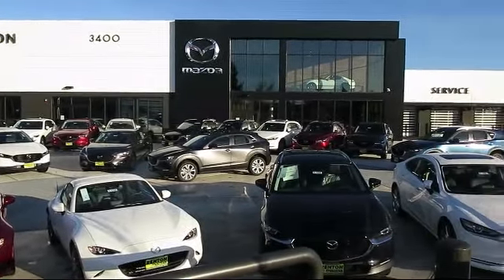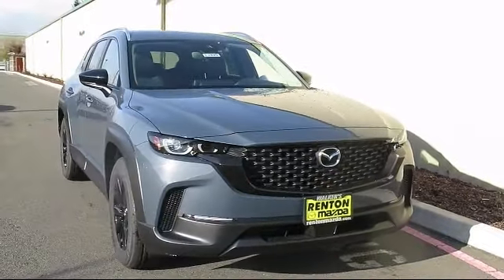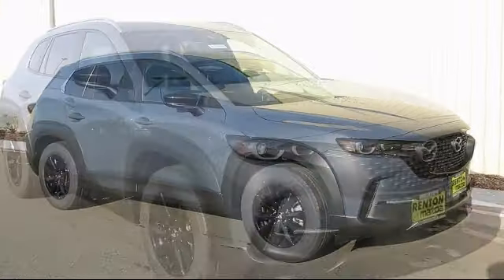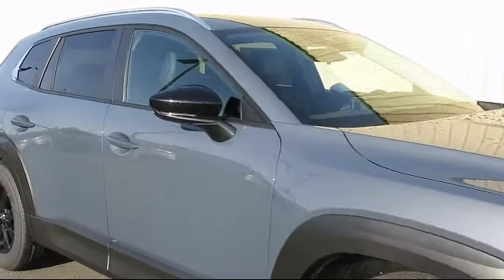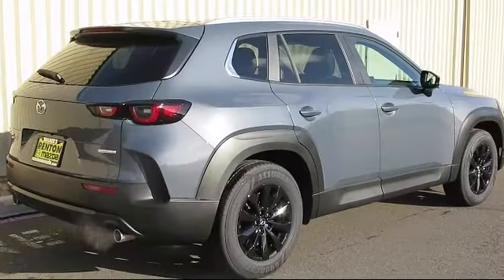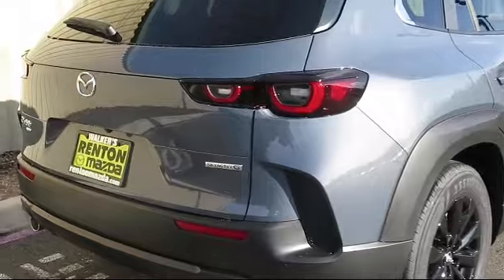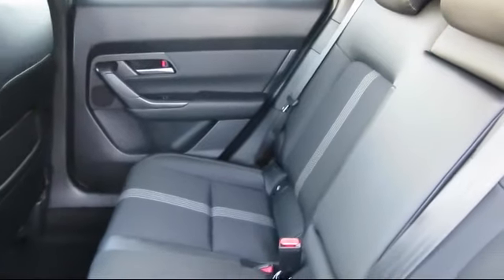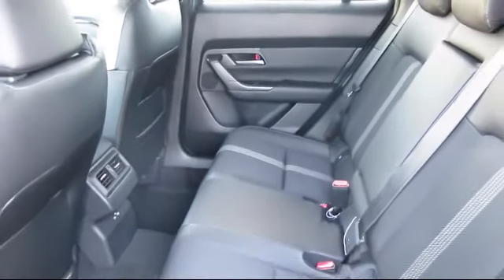2023 Mazda CX-50 2.5 S Preferred Plus Package Seattle Bellevue Renton Kent Auburn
2023 Mazda CX-50 2.5 S Preferred Plus Package Stock Number: WM2695 Vin:7MMVABCM8PN129646.

720 Rainier Ave S.